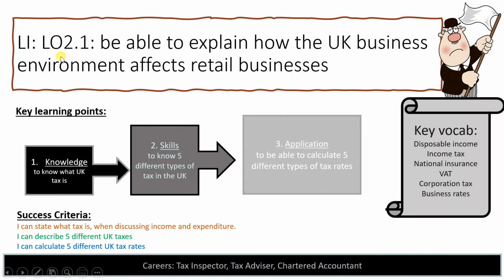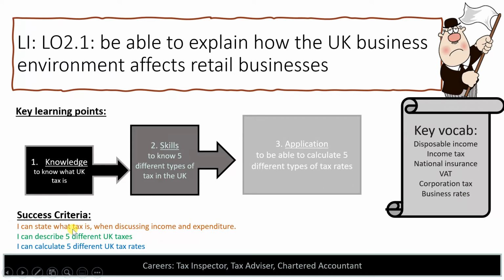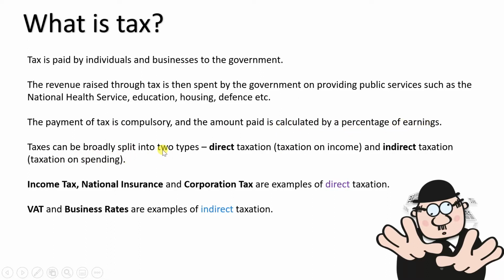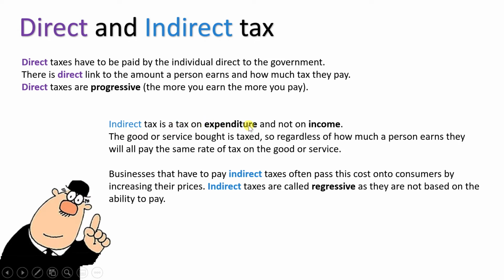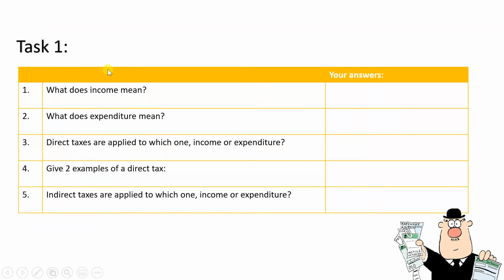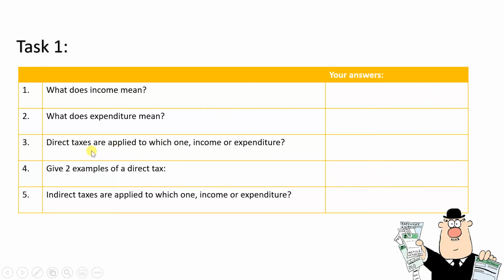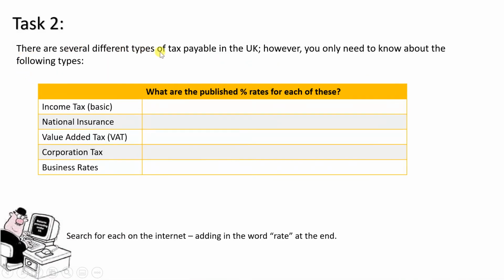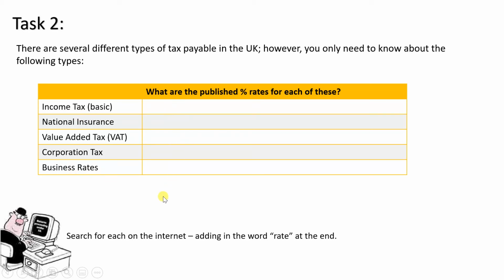Retail AC2.1 Bus env lesson 2 - TAX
This is the second lesson for 2.1 - business environment in which UK retailers operate. In this lesson, we start our investigation into 5 different types of UK tax; income, NIC, VAT, corporation and business rates.
This is part of WJEC Retail Business L1/2.